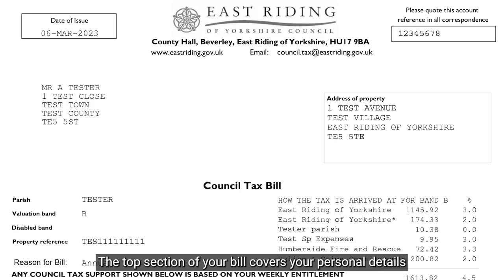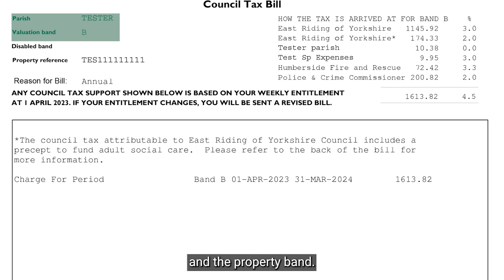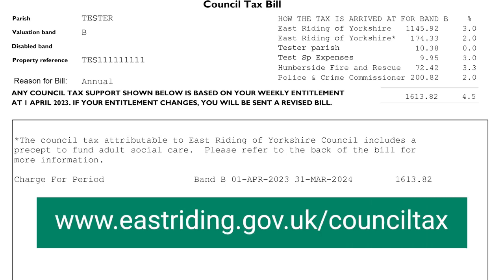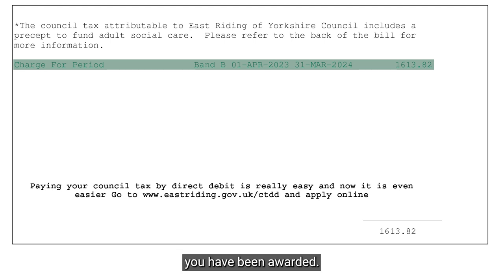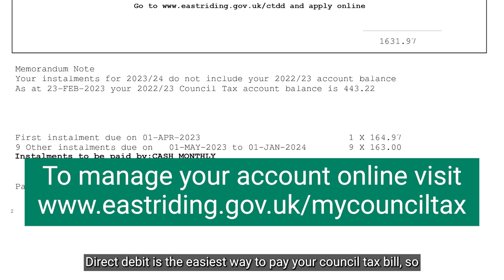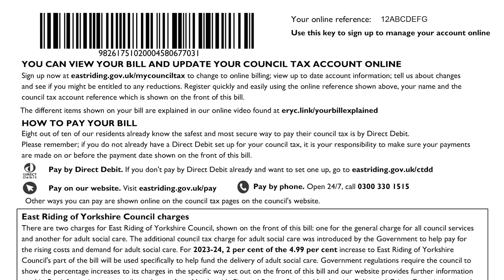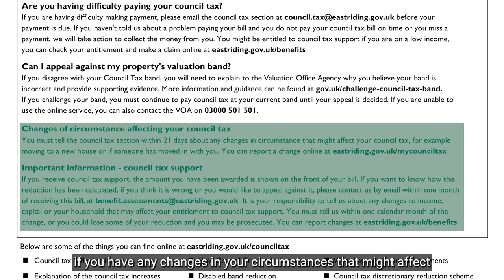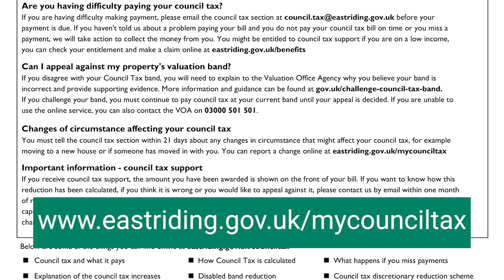Your Council Tax Bill Explained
As council tax bills are sent out across the East Riding, we've created this quick video to help you understand what everything included on your bill means and why it is there.